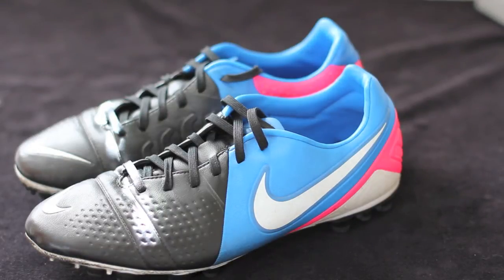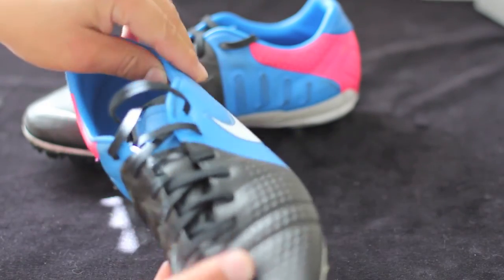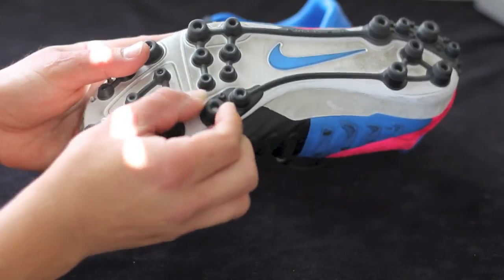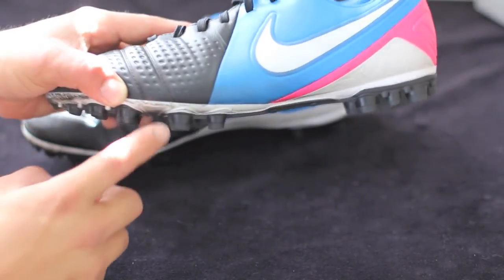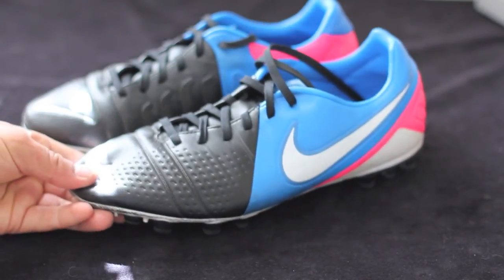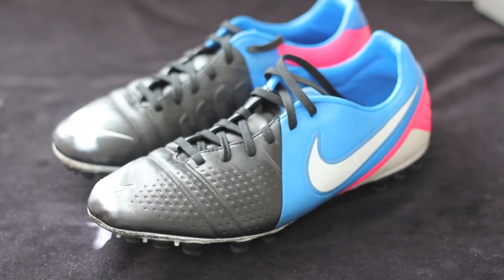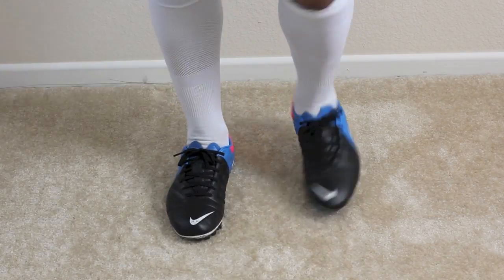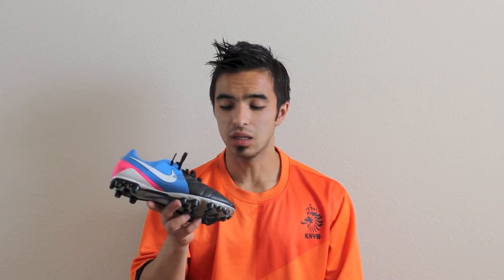Nike CTR360 Trequartista 3 AG Black/Photo Blue - Review + On Feet